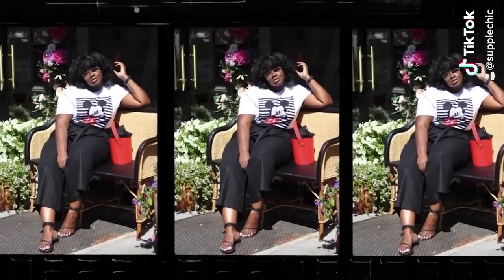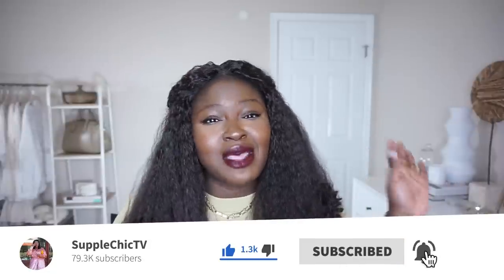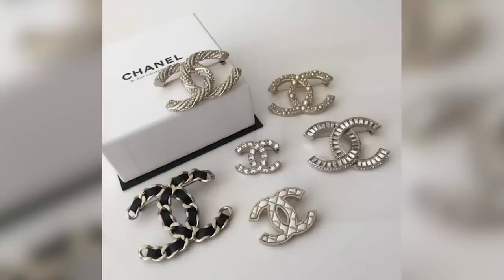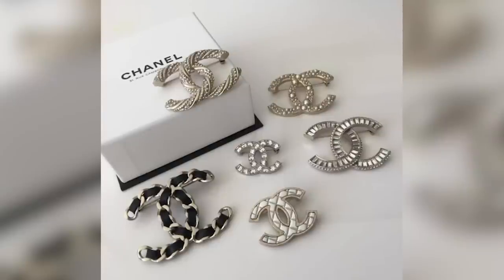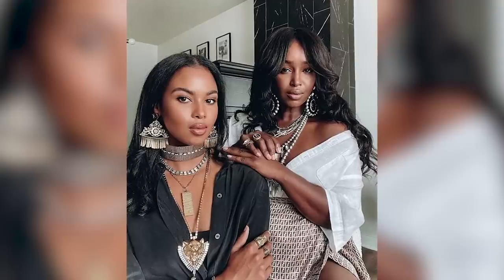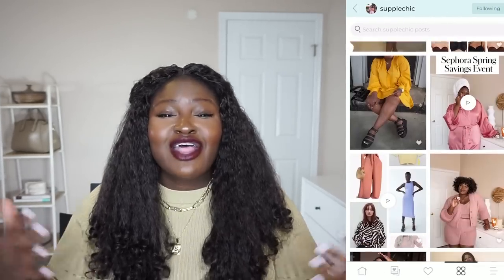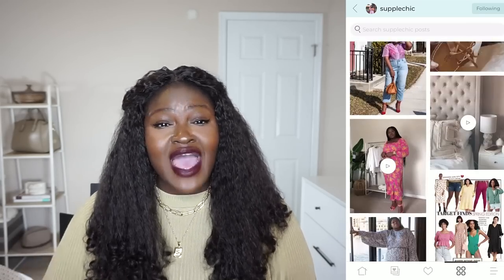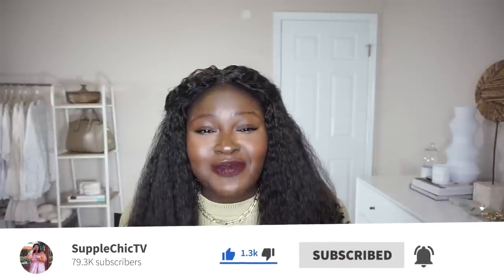FASHION MISTAKES MAKING YOUR OUTFIT LOOK CHEAP!*EVEN IF THEY’RE $$$ 🛑 STOP WEARING THIS + TIPS 2 FIX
Do you love bargain shopping? If you’re here on supplechicTV, the answer is DEFINITELY yes!  Today's video is all about fashion mistakes we make that make our outfits look cheap! Saving money is the best, but when we go to more affordable stores like TJ Max, Walmart, and Ross, we need to be able to distinguish between items that are a good deal and pieces that are just plain cheap.

Please note that although spending more on an item doesn't exempt you from looking cheap. Cheap implies that something is made of low quality materials [even when its not]. Your hard-earned money needs to go someplace that will provide value to you and to things that will be in your closet for years to come. So, I am sharing 6 tips on how to identify high quality as well as CHEAP items when you are bargain shopping.

TIME STAMPS
00:00 FASHION MISTAKES MAKING YOUR OUTFIT LOOK CHEAP
02:02  CHEAP FAUX LEATHER | Plus-size style guide, style 101
05:00 HOW TO LOOK EXPENSIVE ON A BUDGET  | Ways your clothes look cheap
06:41 HOW TO MIX PRINTS I  how to put together an outfit 101, plus size outfits fall
07:13 BAD EMBELLISHMENT | plus size fashion tips
11:41 TRENDS THAT LOOK CHEAP | TIKTOK LEGGINGS ,  ways to dress better,

▶️HEIGHT
5'7

▶️MEASUREMENTS
Hips 52
waist 42
bust 45